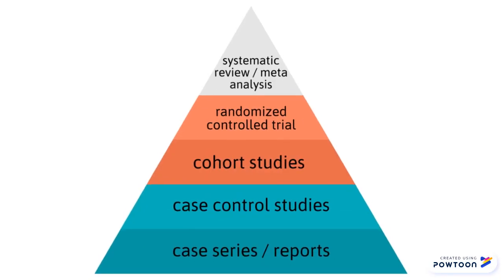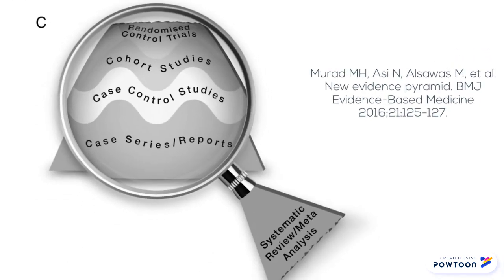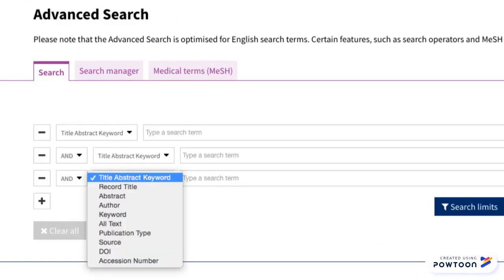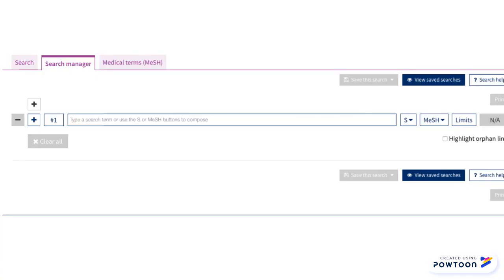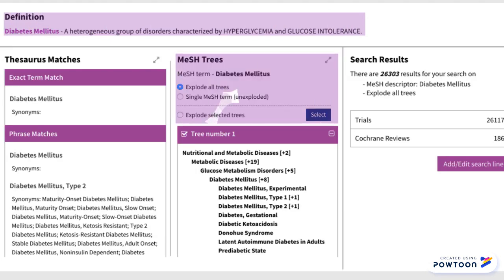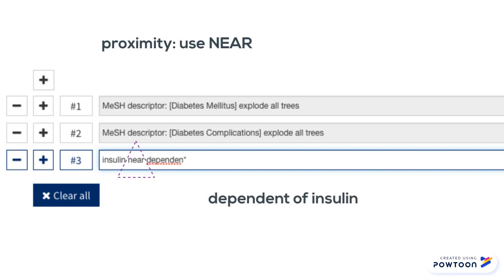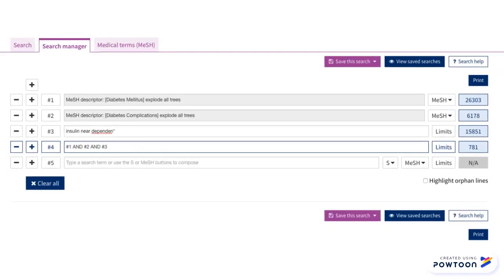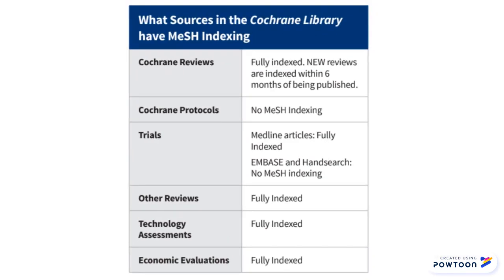Cochrane Library Tutorial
This quick tutorial shows how to build complex searches with the Cochrane Library database